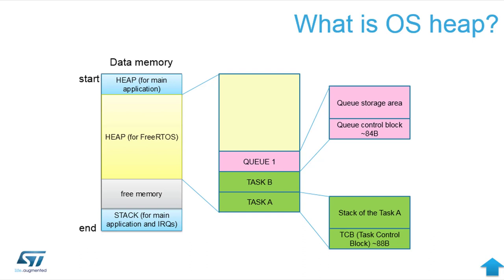FreeRTOS on STM32 - 3 FreeRTOS introduction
Learn how to use CMSIS_OS based on FreeRTOS operating system in your application

Intention of this training is to introduce main features, components, configuration options API functions of CMSIS_OS with usage of FreeRTOS operating system with usage of STM32 dedicated tools and HW.

• Engineers looking to better understand FreeRTOS and its usage with STM32 MCUs
• Engineers looking for practical knowledge concerning implementation of FreeRTOS with other STM32 ecosystem components (HAL library, STM32CubeMX usage for code generation)